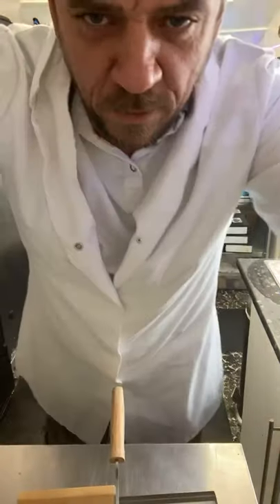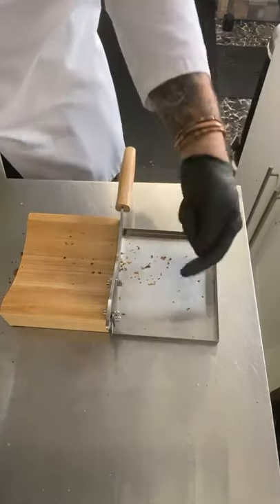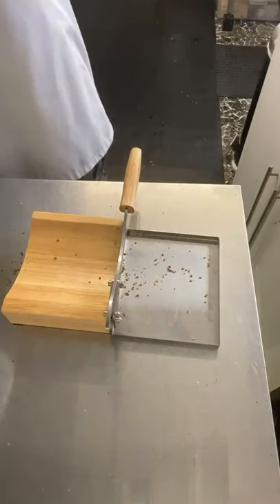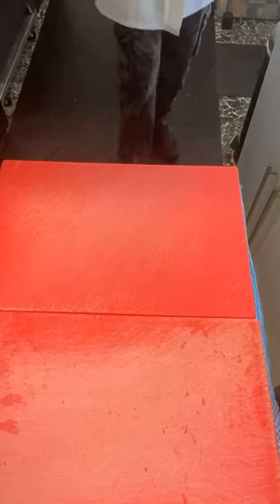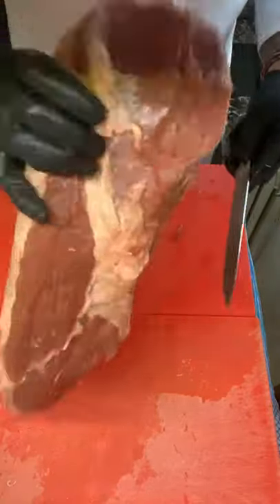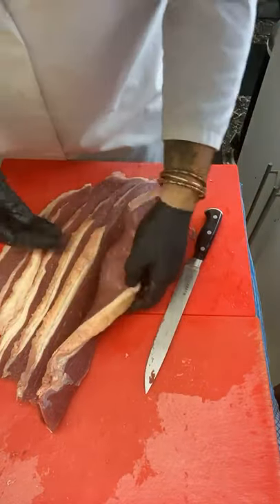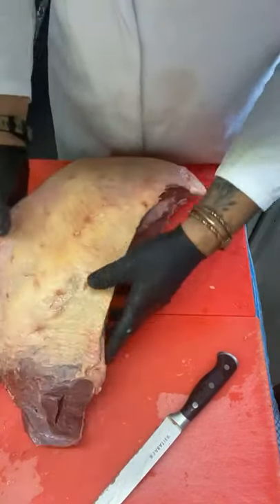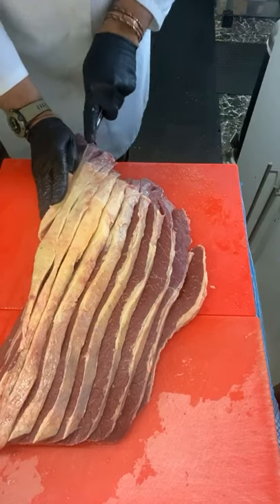Slicing with the new biltong slicer and slicing some prime British/ Irish beef for some biltong .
Biltong biltong and more biltong